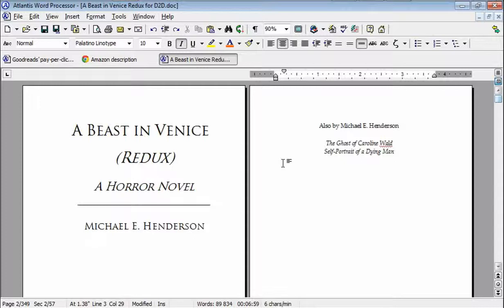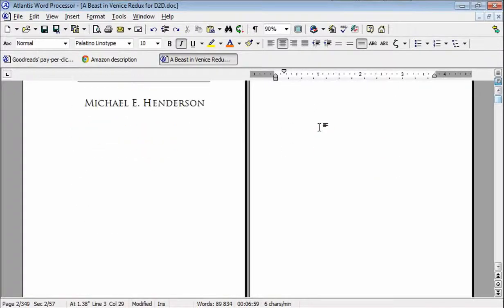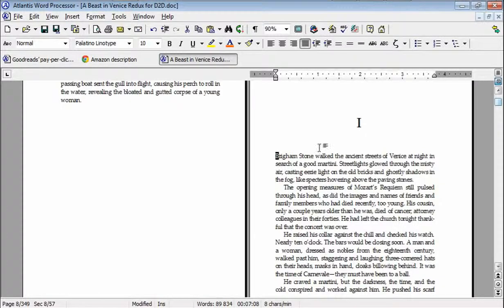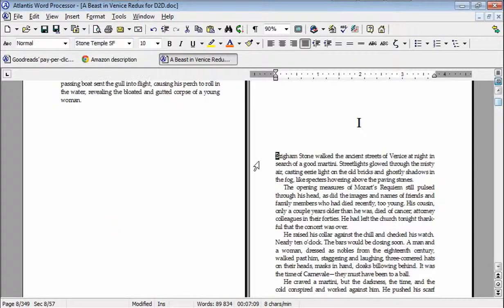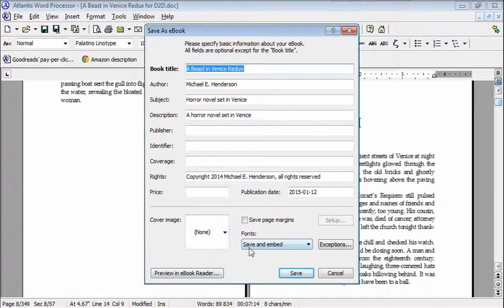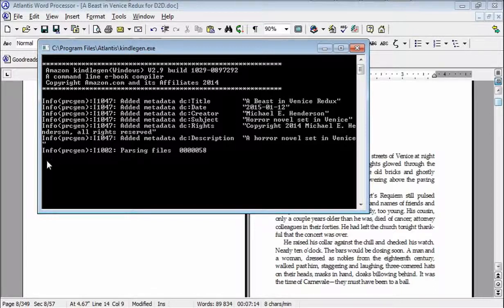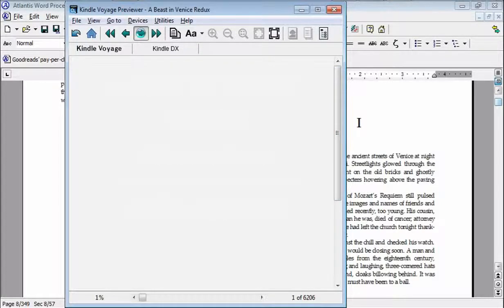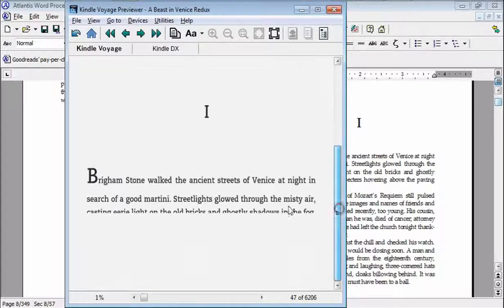drop cap for kindle 2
drop caps for kindle